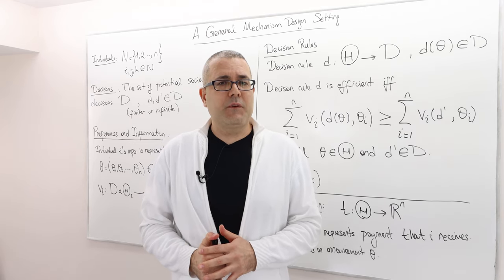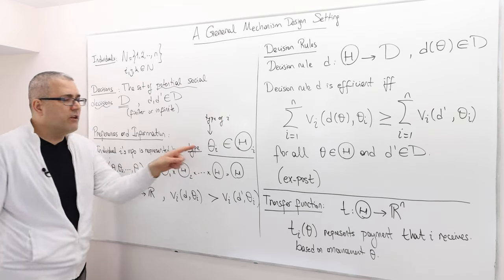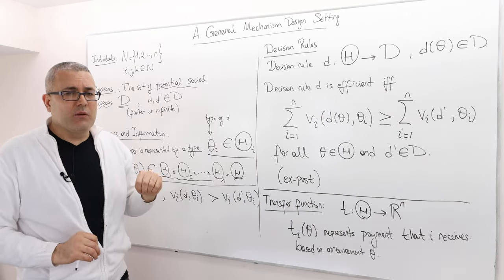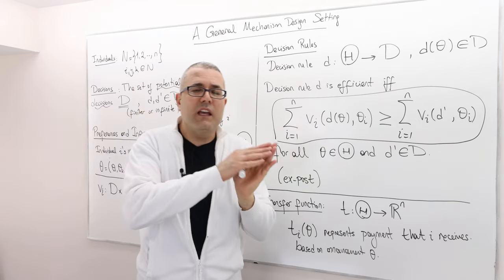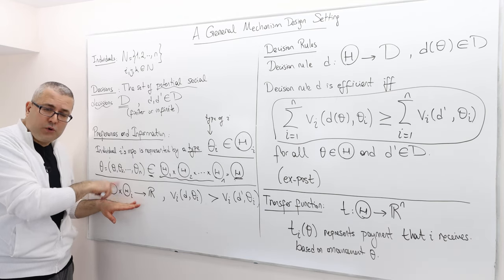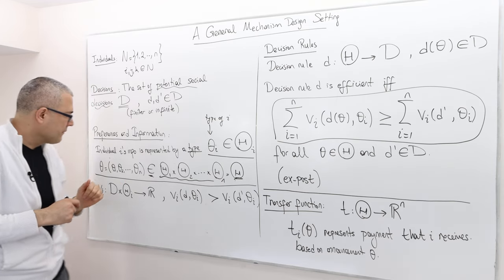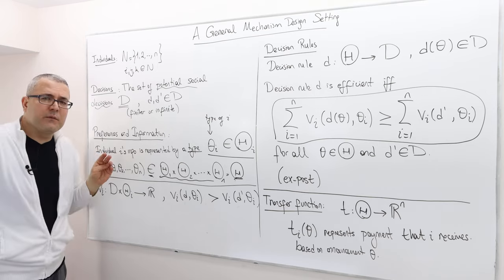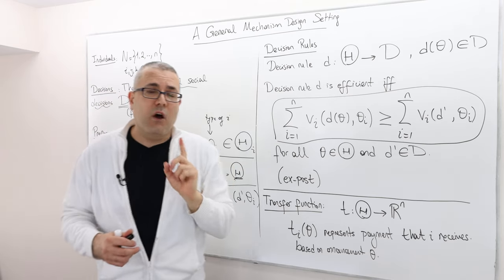(AGT11E4) [Game Theory] Mechanism Design Theory: The General Setting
In this episode I describe the general setting of the mechanism design theory.